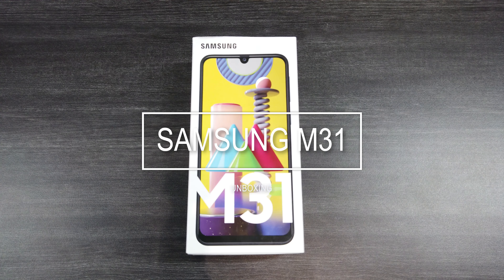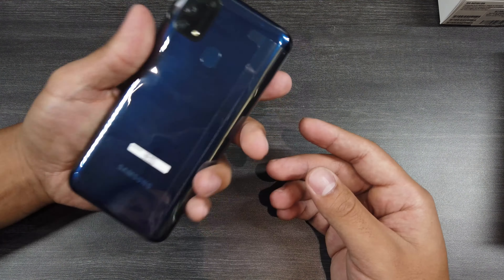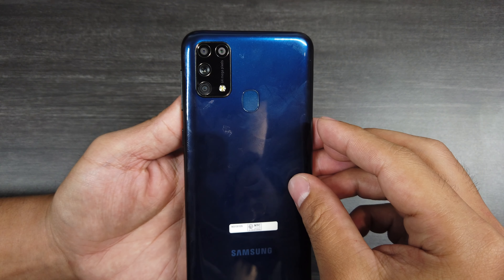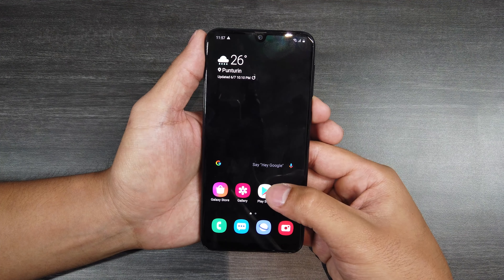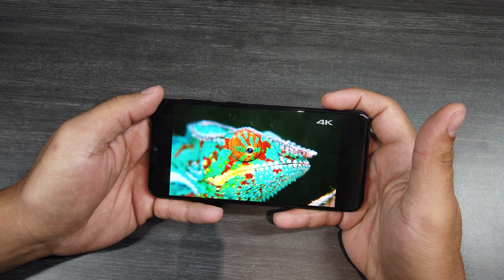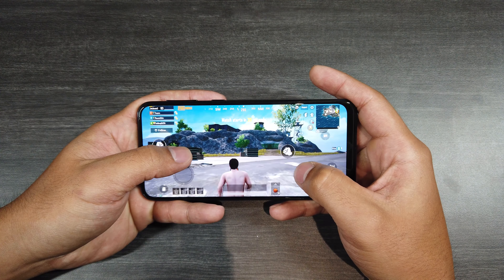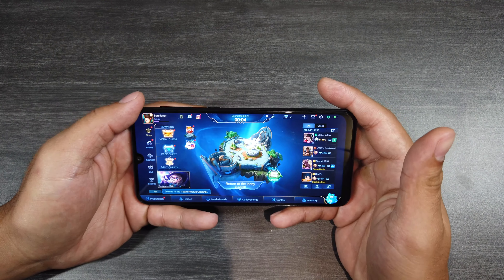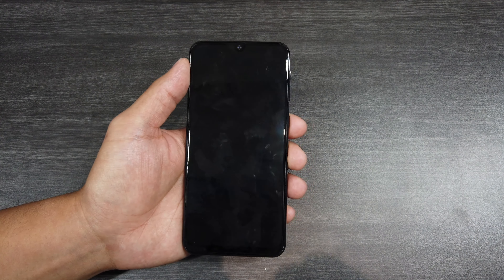SAMSUNG'S 6000MAH BATTERY BEAST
Join me as I unbox and go over the features of Samsung's latest budget king contender, the Samsung M31!

Songs ft.: Island - MBB, Happy Life - FREDJI, Good For You - THBD, Bay Breeze - FortyThr33